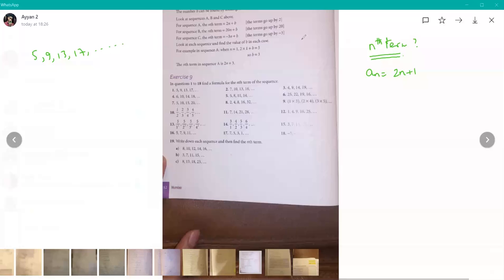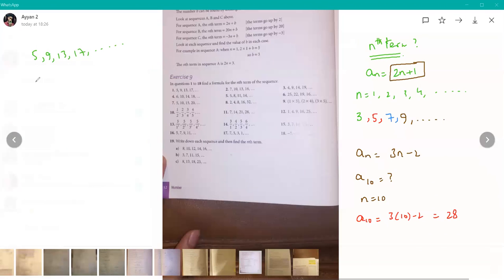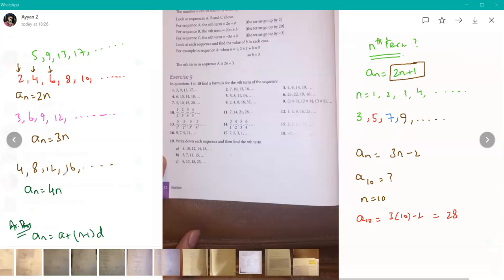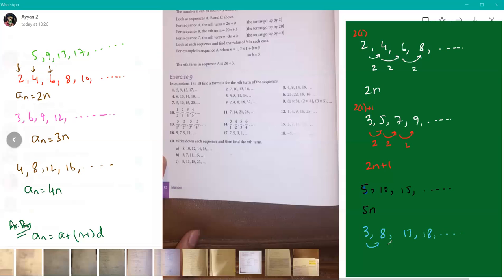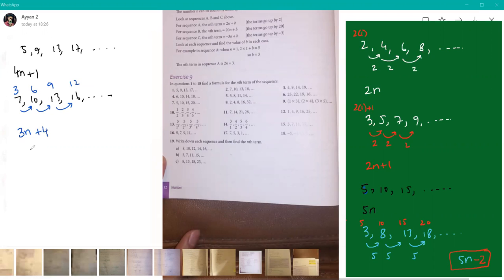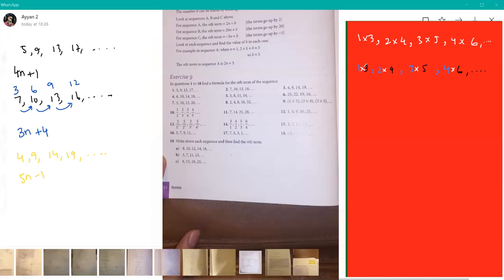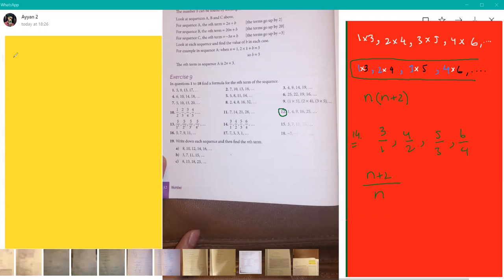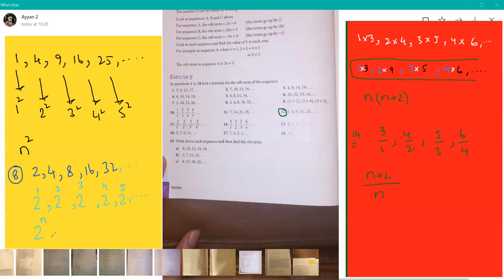How to write the nth term of a Sequence 1 of 2/O Level Maths/IGCSE Maths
How to write the nth term of a sequence that results into a Linear Expression.
O Level/IGCSE/SATs Maths.